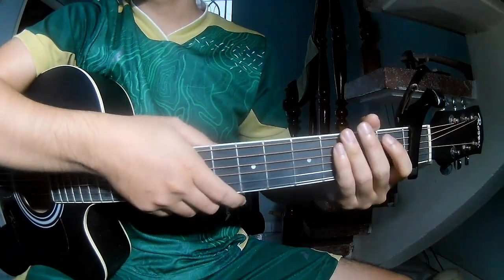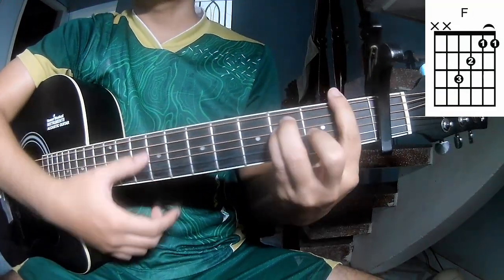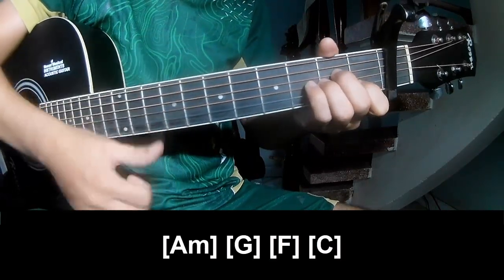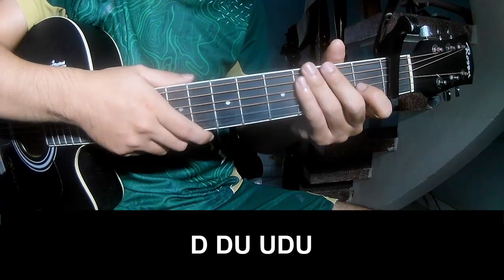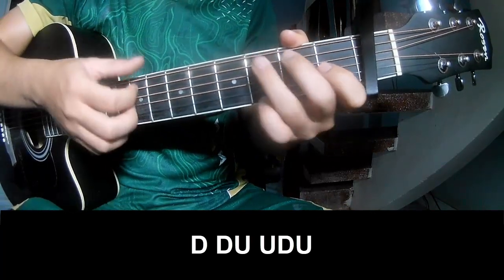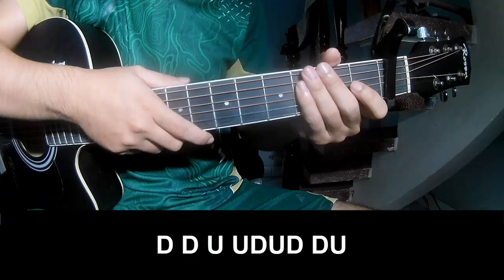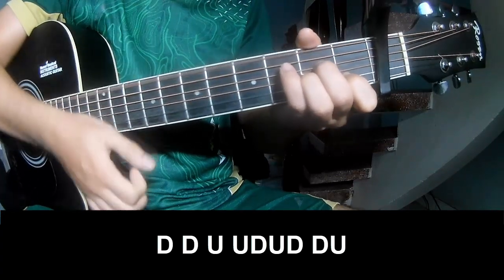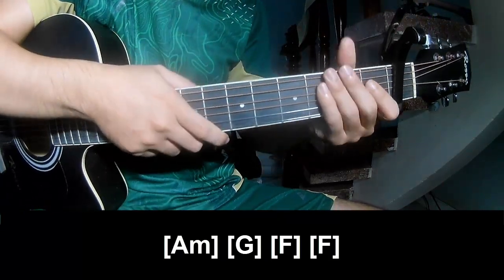How To Play Guitar Mind On You By George Birge Version 2